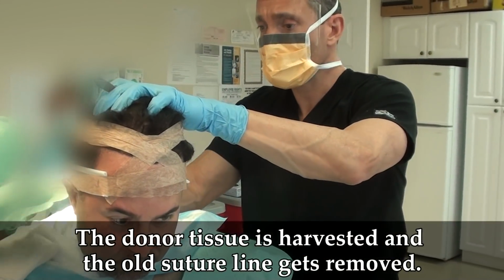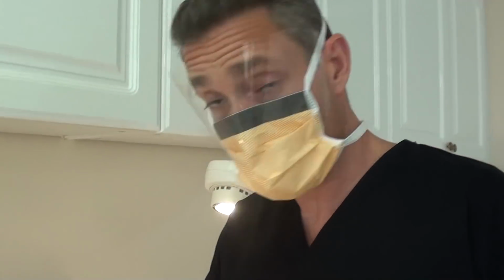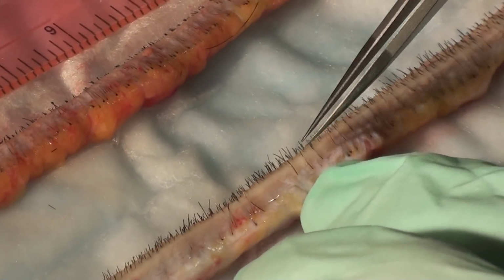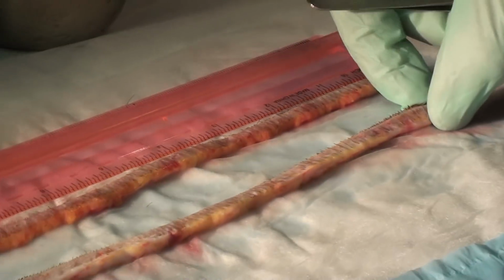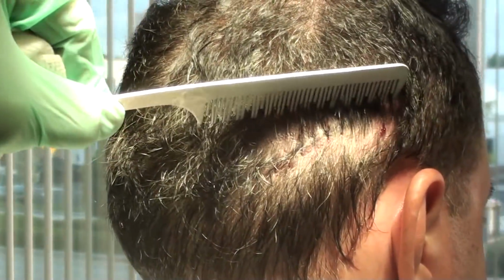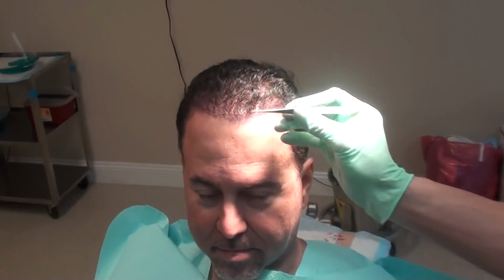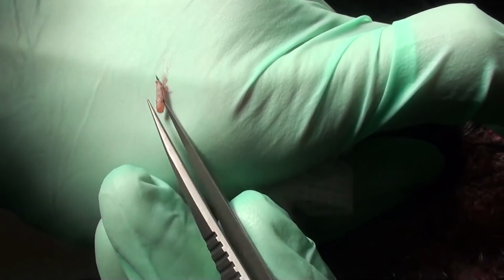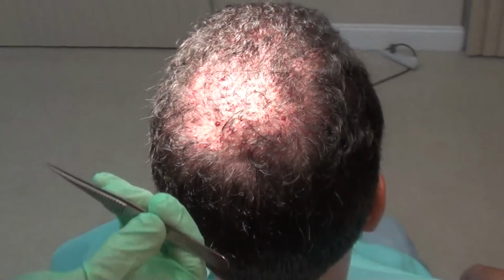Dr. Brett Bolton Hair Implant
GreatHairTransplants, Hair Restoration Clinic.

Dr. Brett Bolton a pioneer in the hair restoration industry, corrects patients scars and bad results from previous poor hair Implant surgery jobs from all over the world.  Dr. Bolton has perfected the undetectable hair transplant suture line.  His patients fly in from all over the world to have him perform their hair implant procedure.  Dr. Bolton is the pioneer of the Maxharvest™ procedure.  Must see to believe!

Hair Transplant Plastic Surgery in Fall River, Massachusetts / Fue Clinics in Broken Arrow, Oklahoma / Men's Hair Replacement Reviews in Brentwood, California / Best Hair Replacement Doctors in Fort Lauderdale, Miami, Florida / Top 10 Hair Transplant Surgeons In The World in Everett, Massachusetts / Best Fue Doctors In The World in Hutchinson, Kansas / Restoration Doctor in North Little Rock, Arkansas